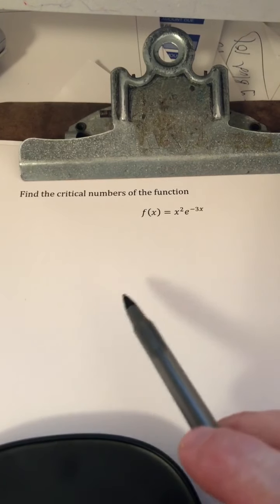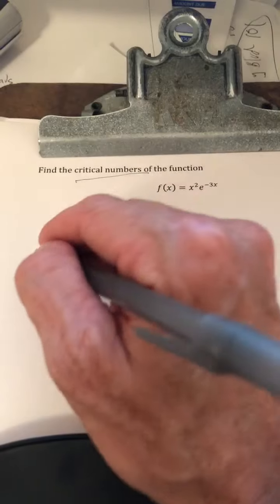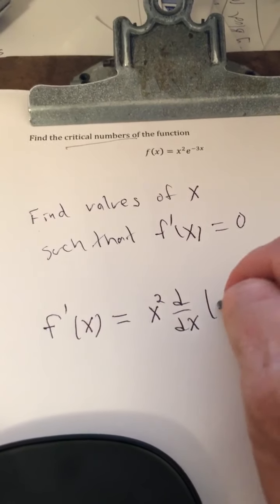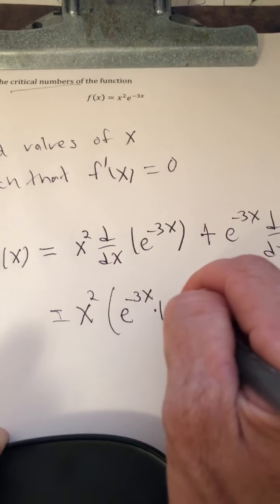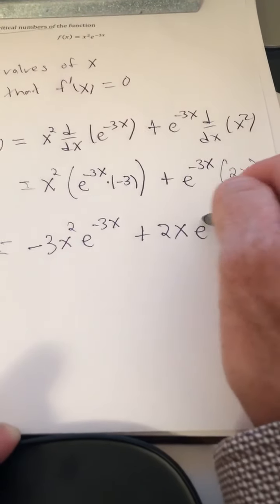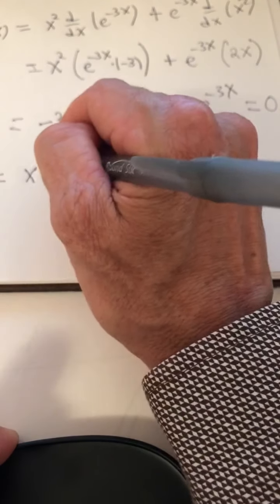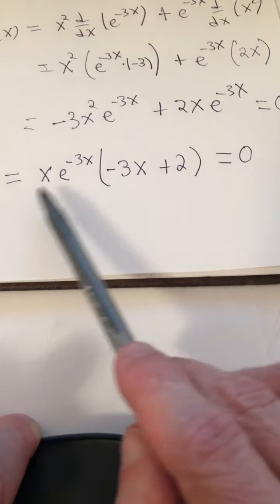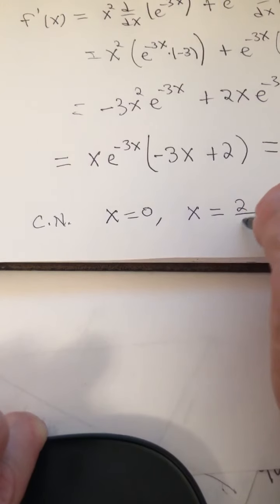Section 4.1 problem 43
Finding critical numbers of a function